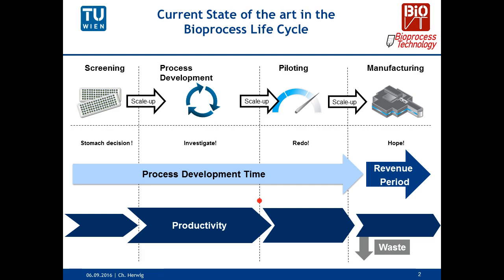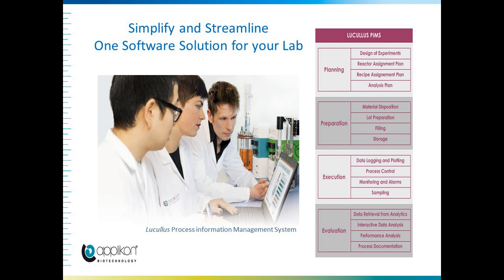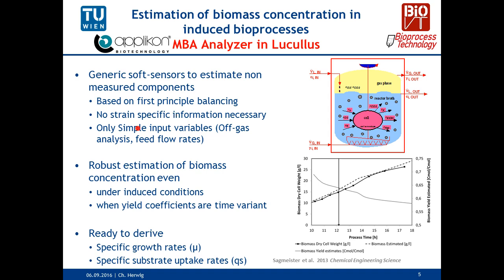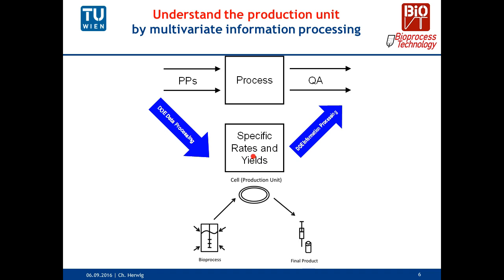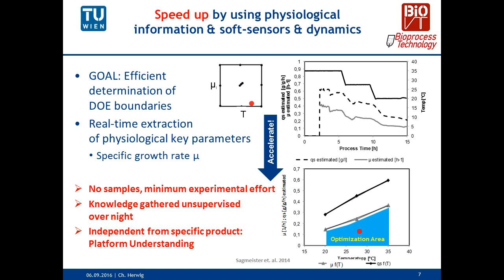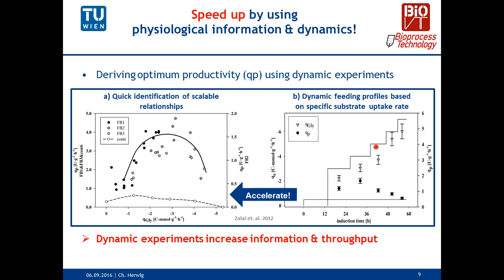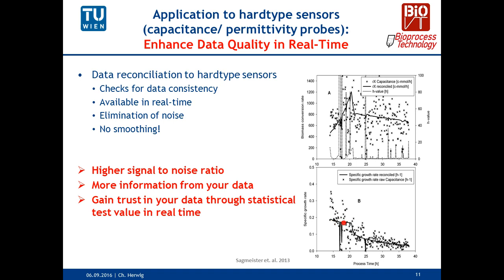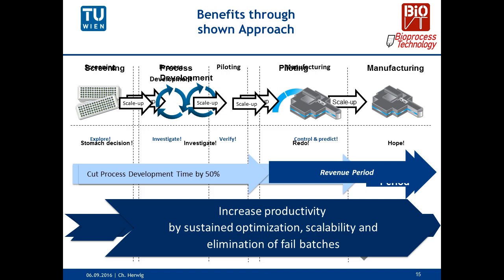Acceleration of Bioprocess Development Using DoE and Physiological Control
BioProcess International Ask the Expert, Applikon Biotechnology